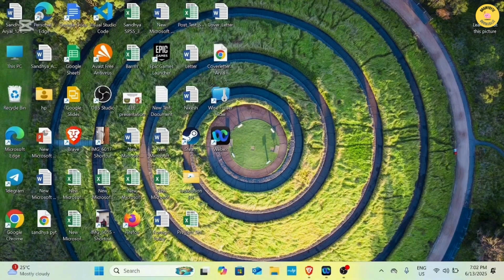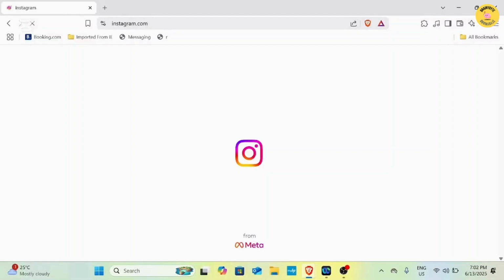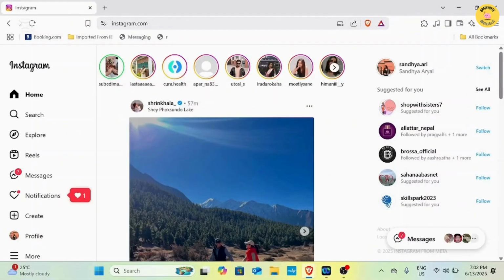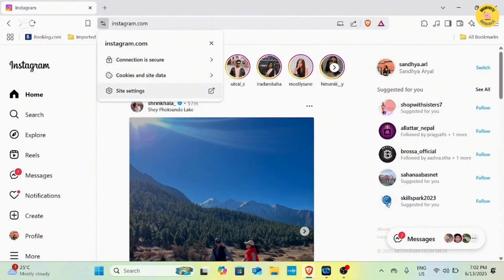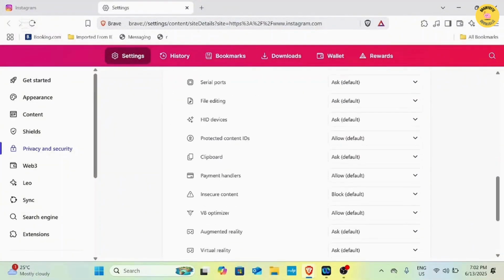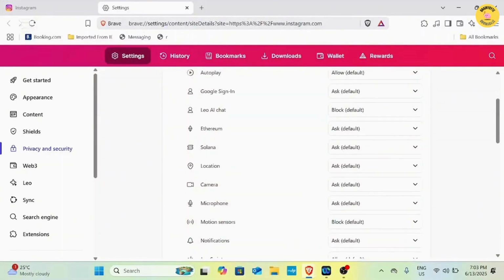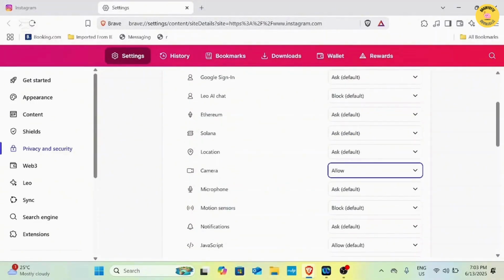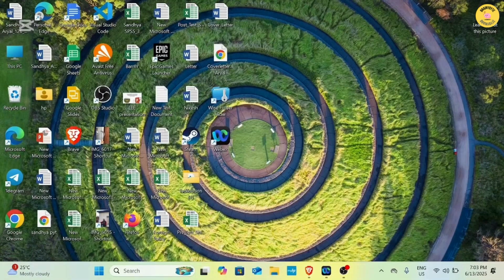How To Allow Camera and Microphone Access on Instagram in Laptop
Want to enable camera and microphone access on Instagram using your laptop? This video will guide you through the exact steps to allow Instagram to access your webcam and mic for video calls, stories, or live sessions. Whether you're asking, "How do I allow camera access on Instagram web?" or facing issues with mic permission, this tutorial has you covered. Learn how to enable permissions in your browser settings and start using Instagram with full access. Watch now to fix camera and mic access on Instagram on your laptop!

Timestamps:
00:00 How To Allow Camera and Microphone Access on Instagram in Laptop
00:06 How Do I Enable Camera Access for Instagram on Web?